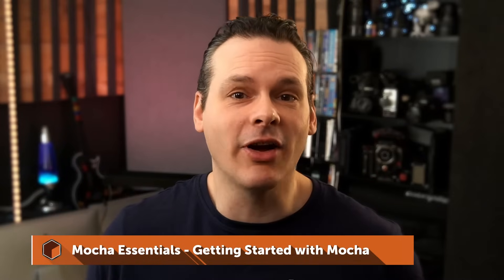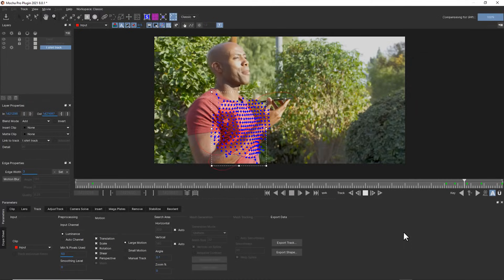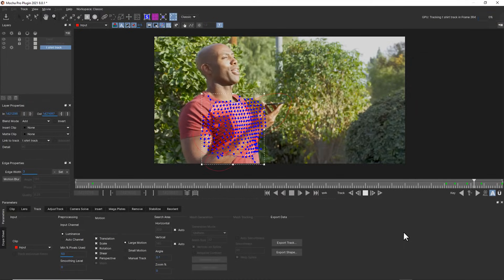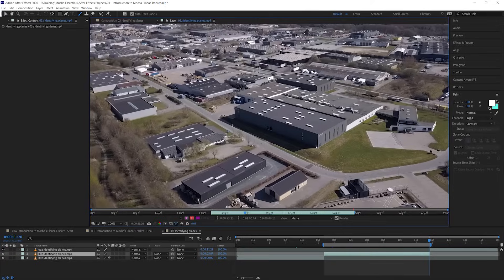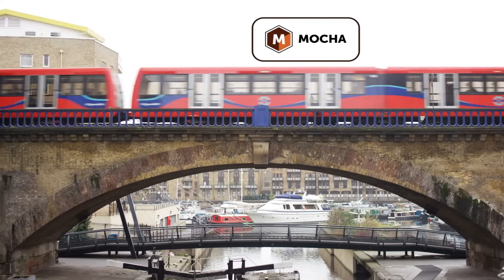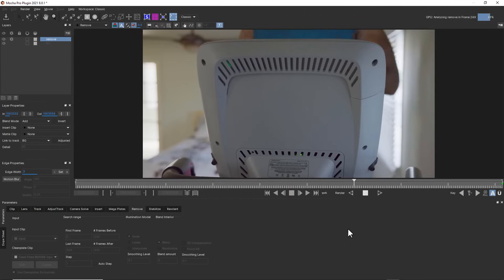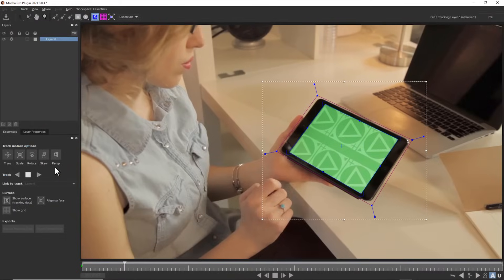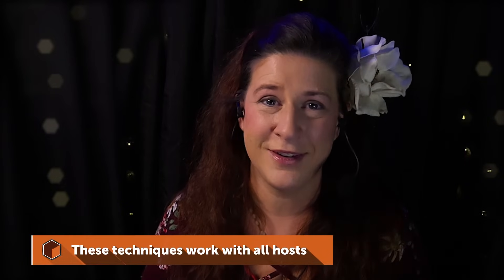00 Introduction to Mocha Essentials [Mocha Essentials]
The Mocha Essentials course is for beginners to Mocha and for those who want to understand how to get the best out of their motion tracking and mask creation. It is broken up into four sections.

First the basics of Mocha; why to use Mocha in the first place, how to navigate the interface, and a quick start into typical workflows. Relevant for all users regardless of where they are using Mocha eg Mocha AE, Mocha Pro or even the built-in Mocha in Continuum and Sapphire video filters.

Secondly, we explore motion tracking, what it is, how we create motion-tracked data, and most importantly how you can use that data to do a variety of different tasks.

In the third part, we focus on rotoscoping, the process of creating and animating shapes on our footage. This is a deep look at Mocha's toolset, structured so you can quickly get just the basics, or stay for the complete experience.

The final part focuses on Pro features found only in Mocha Pro.  These include PowerMesh for creating warp stabilizations and inserts and helping roto work with Spline Warp. How to “art direct” your stabilizations using the Stabilize module.  Object removal and extensions with the Remove & Megaplate modules. Plus the importance of Lens calibrated works for some common tasks.

Want access to the videos offline + all project files? Get access to the Premium Download for only $29!